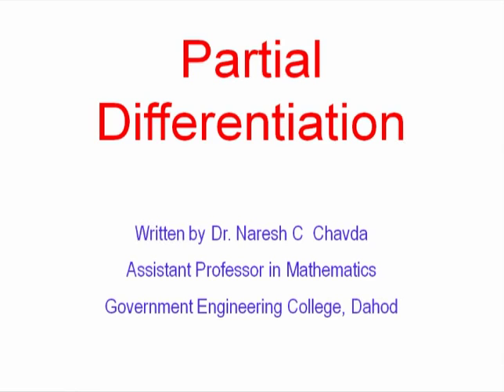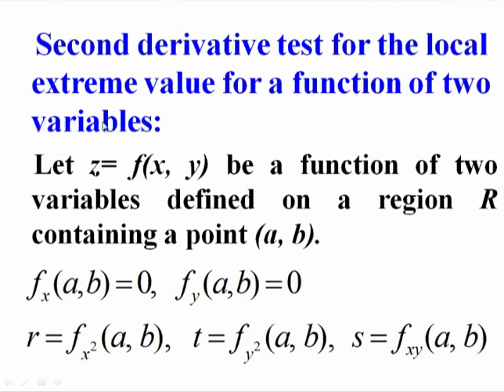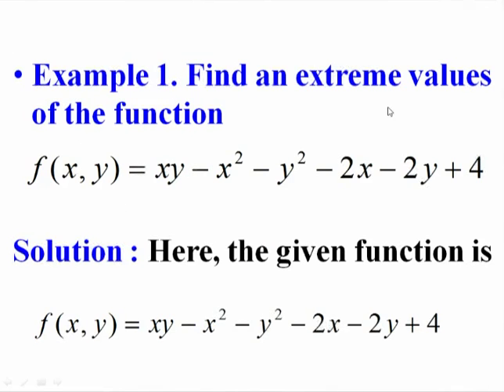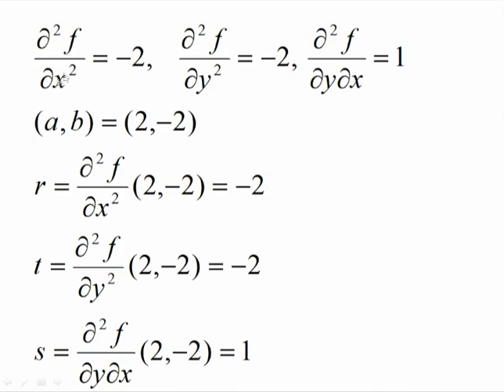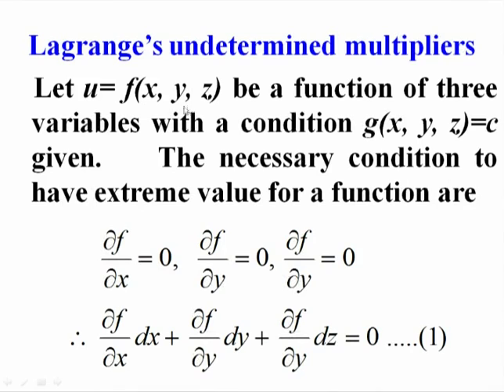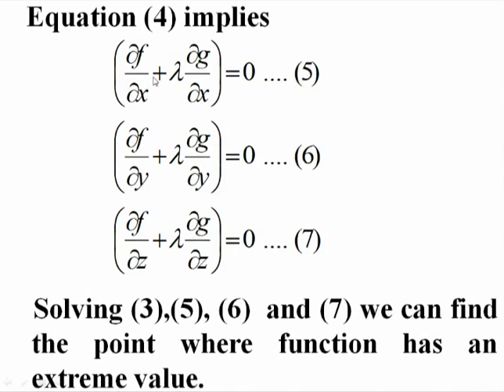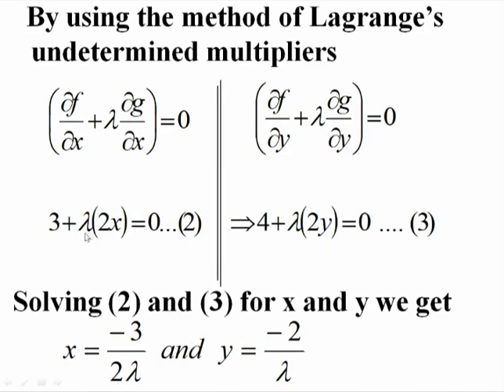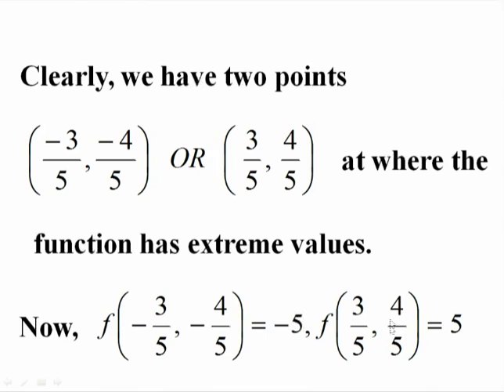CALCULUS-Lecture-22-Partial Differentiation-Part 6